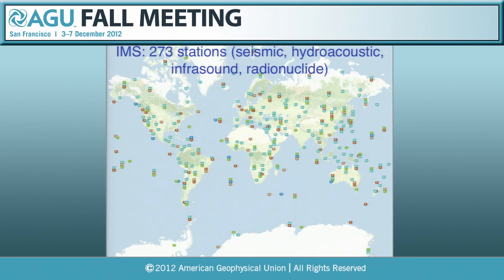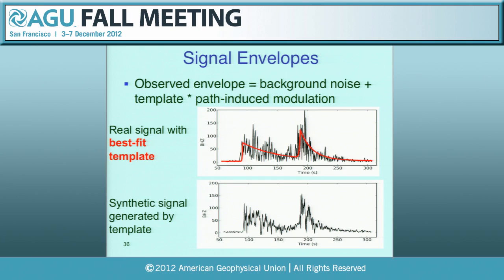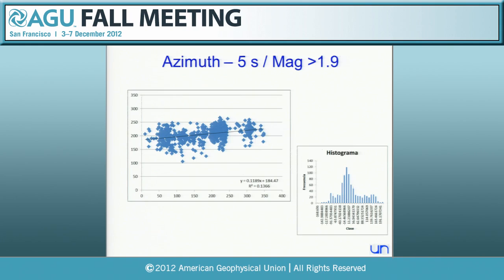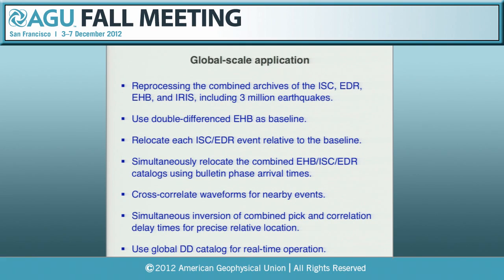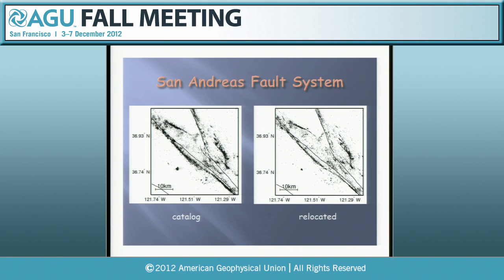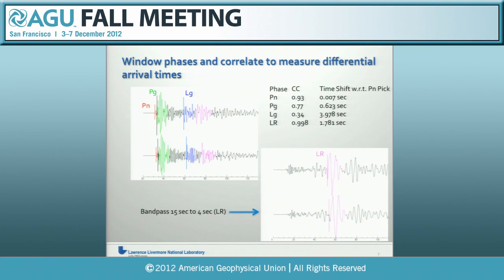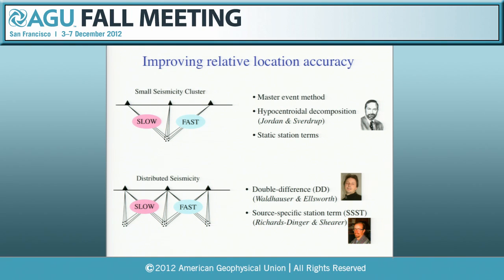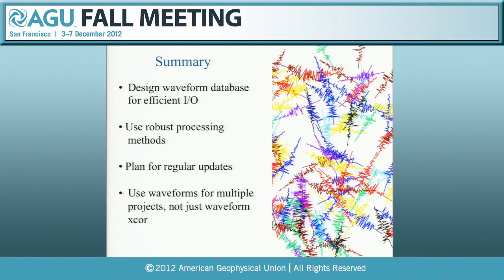Fall Meeting 2012: Using Historical Information to Improve Seismic Data Processing Methods I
S42C. Using Historical Information to Improve Seismic Data Processing Methods I - 2012 AGU Fall Meeting

[S42C-01] Physics, data, and Bayes for global monitoring (Invited)

[S42C-02] Very Fast Estimation of Epicentral Distance and Magnitude from a Single Three Component Seismic Station Using Machine Learning Techniques

[S42C-03] Continuous, Large-Scale Processing of Seismic Archives for High-Resolution Monitoring of Seismic Activity and Seismogenic Properties (Invited)

[S42C-05] Combined Use of Absolute and Differential Seismic Arrival Time Data to Improve Absolute Event Location

[S42C-06] High-resolution earthquake catalogs for southern California and Hawaii from waveform cross-correlation (Invited)